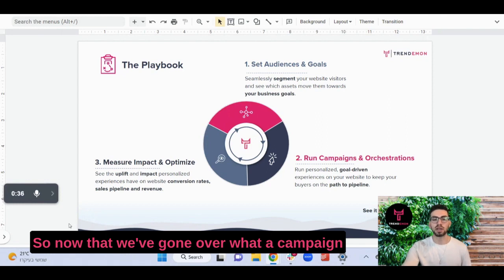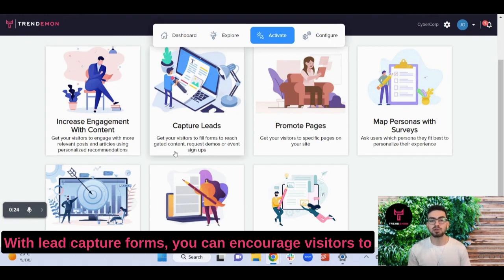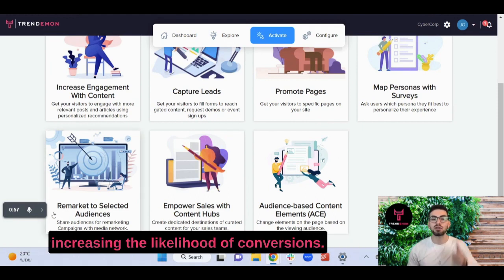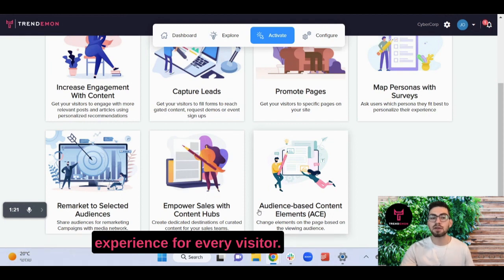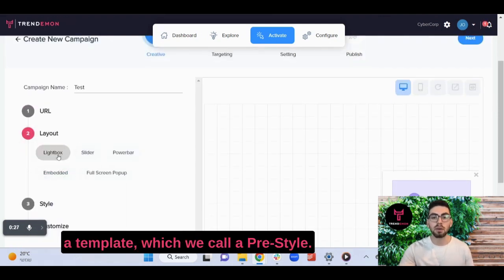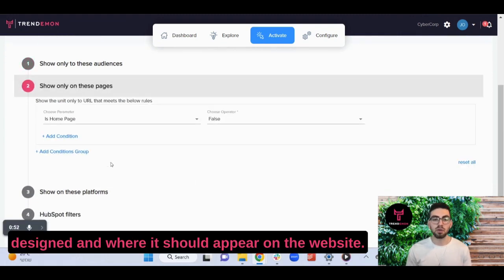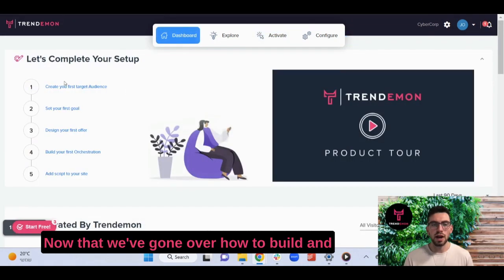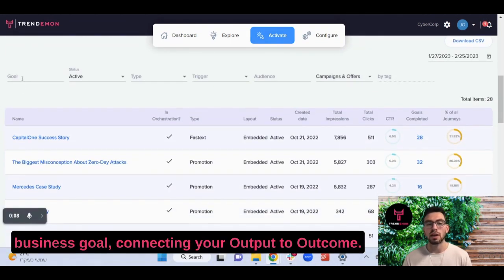Playbook Video #2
Learn how to create and run campaigns on your website using Trendemon. This will empower you to turn your website visitors experience into a personalized journey. We review the various types of campaigns at your disposal. The goal of our campaigns is to offer effortless, goal-driven personalization at scale. Follow our example campaign, track KPIs, and connect output to outcome - all with Trendemon.